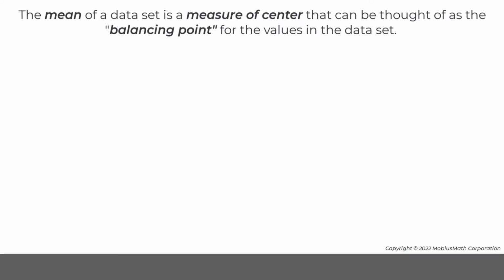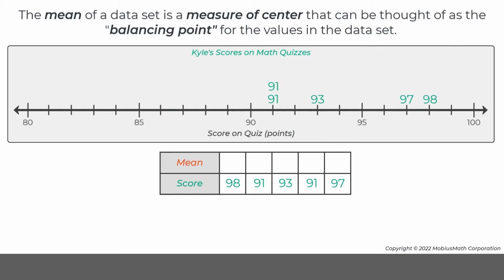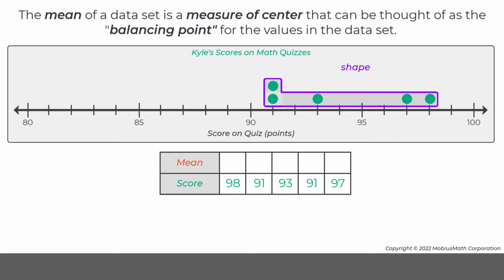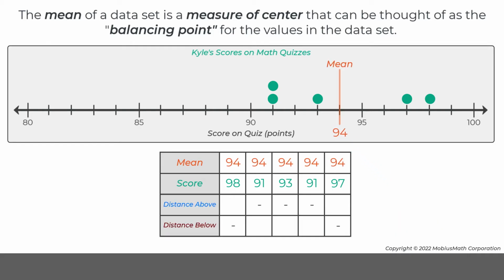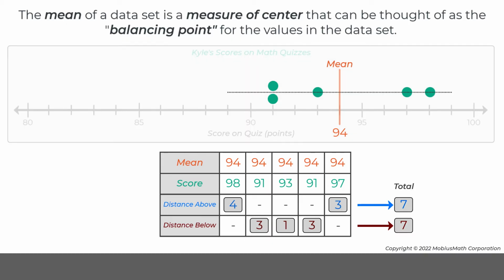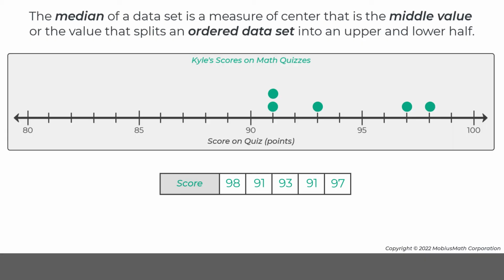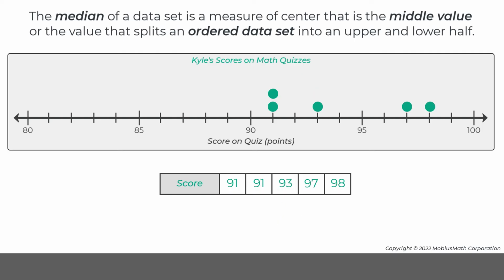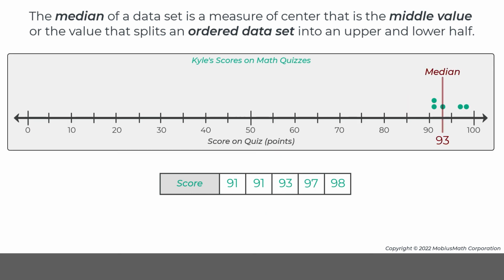MobiusMath EMC Video - Calculate Measures of Center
Learn to calculate the mean and median of a data set.